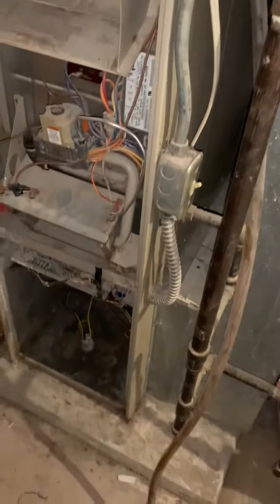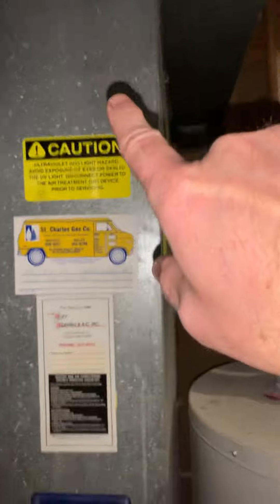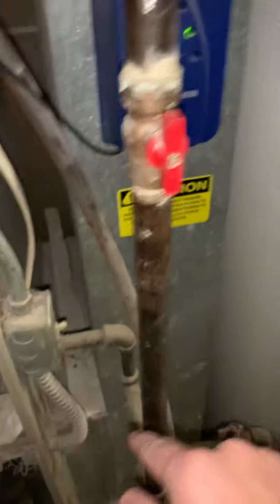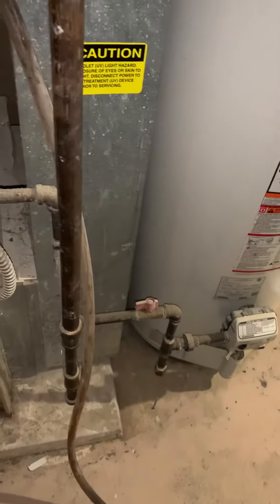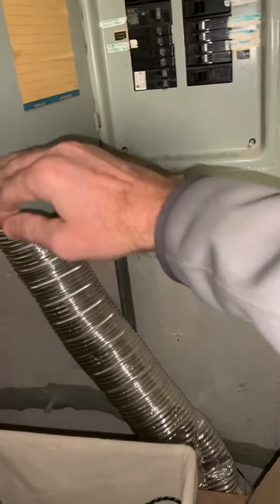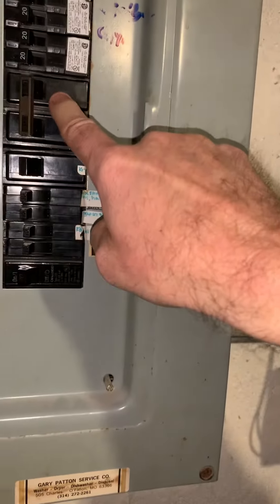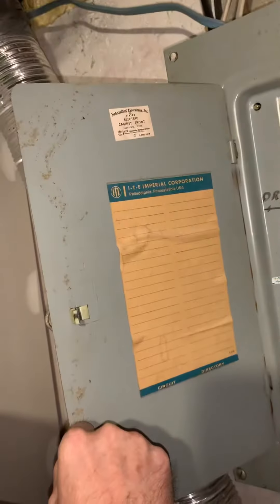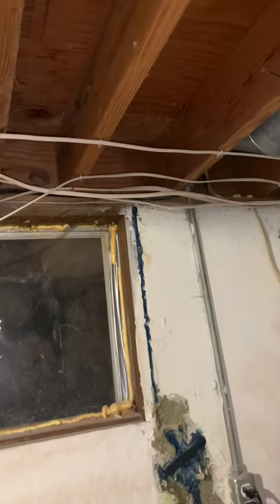Bb Rupp 12.29